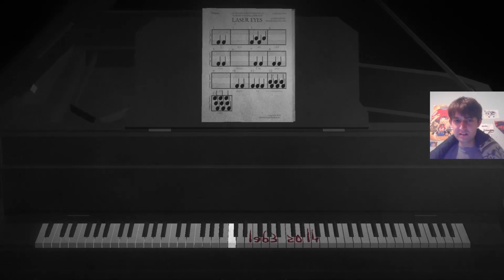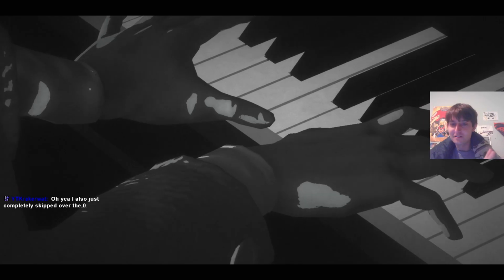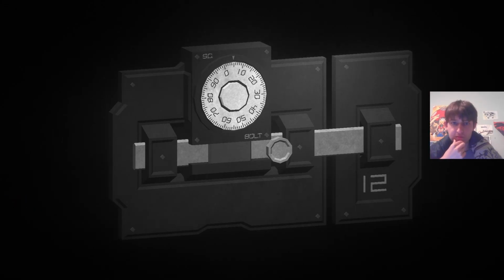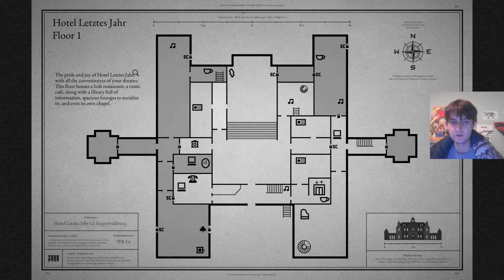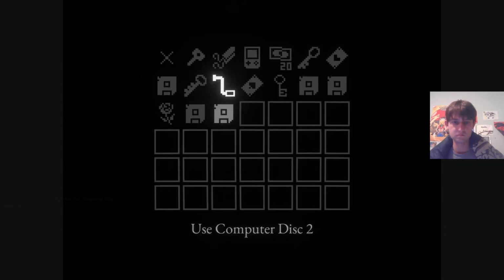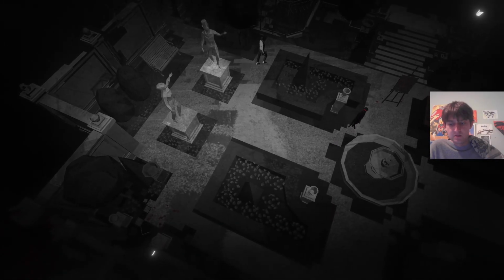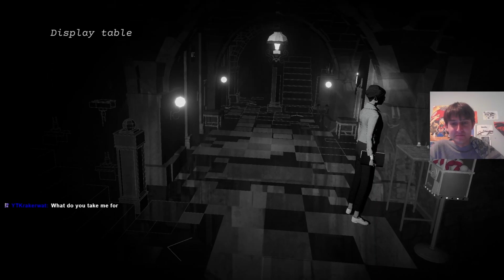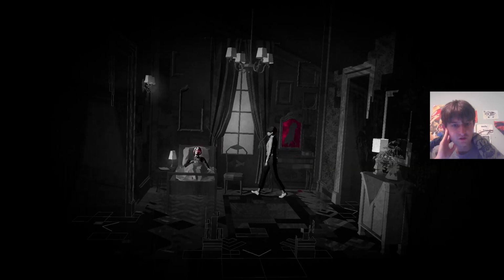The Magician! Lorelei and the Laser Eyes: Part 6